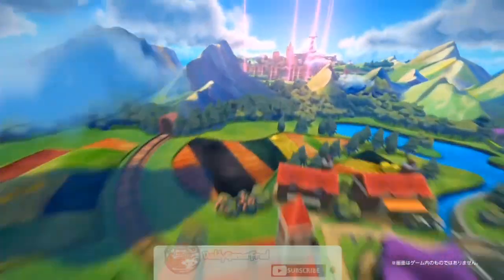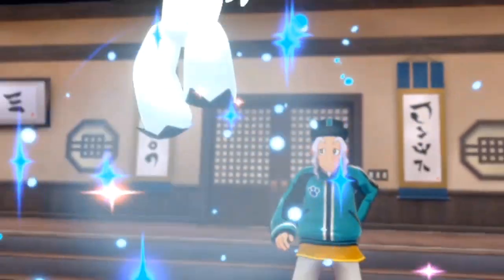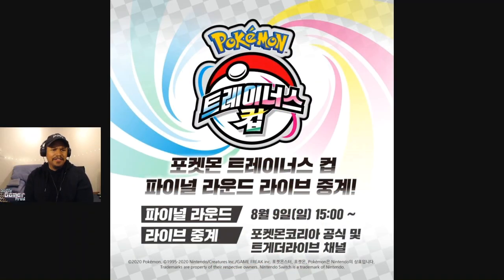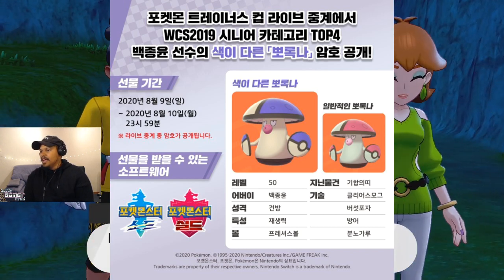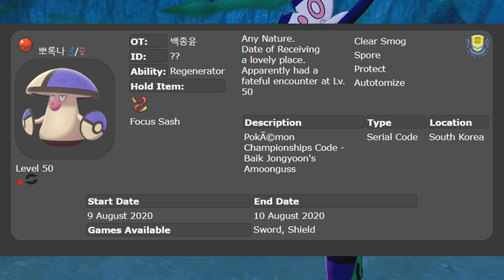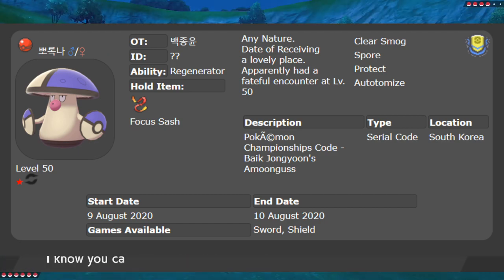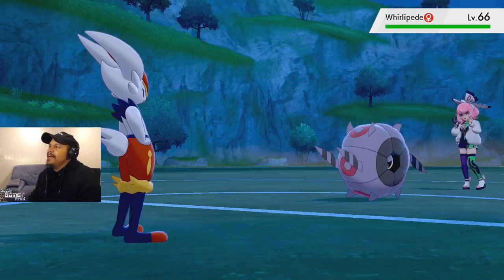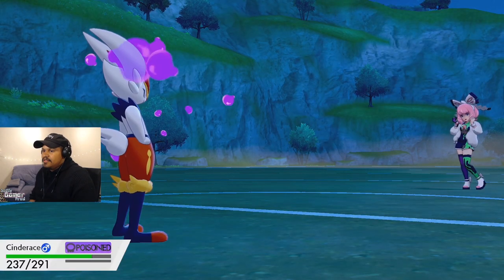FREE SHINY Amoonguss EVENT!! August 9th! 2 DAYS ONLY Mystery Gift EVENT! Event Finished